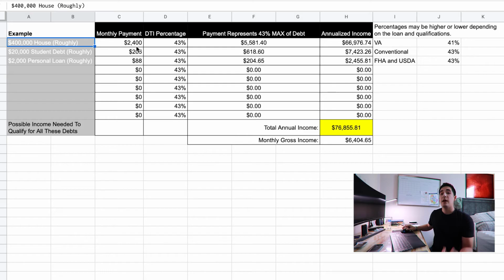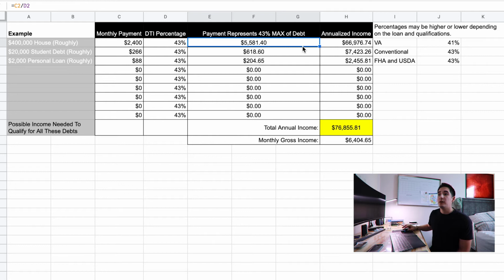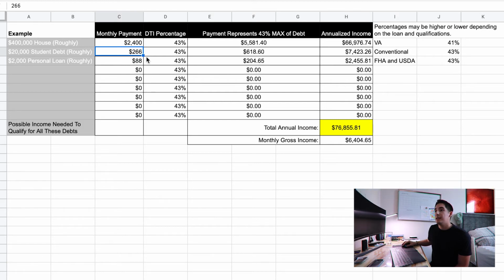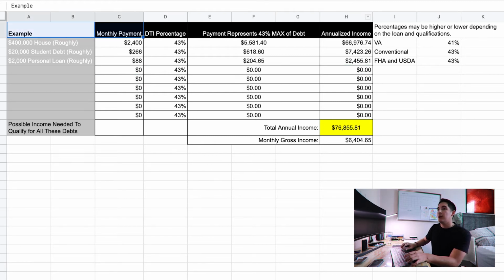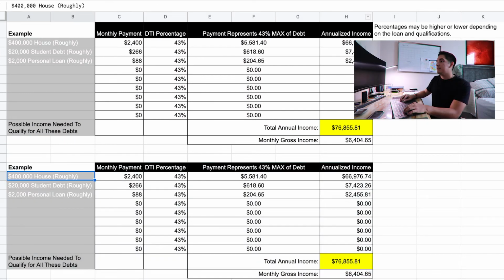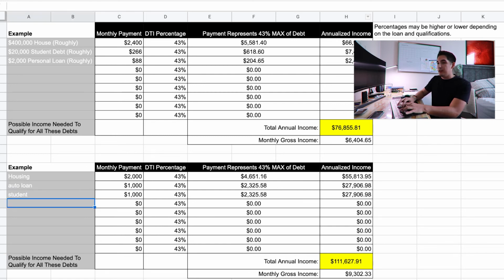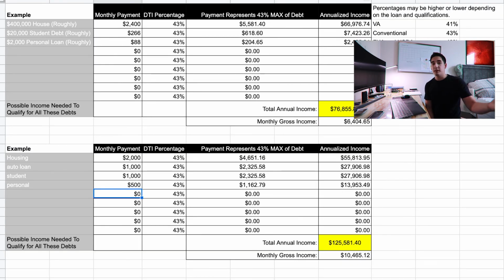How Does A $1 Of Debt Impact Your Ability To Borrow?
You'll find that every dollar of debt you finance will require you to make approximately $27 of annual income (Assuming a DTI of 43%). Because of this fact, lenders and agents advise their clients not to finance anything new before closing, since it can negatively impact your debt-to-income ratio. Therefore, losing out on a dream home or potential investment.